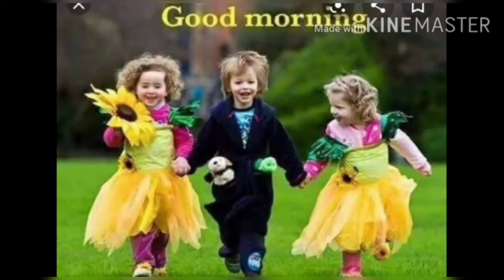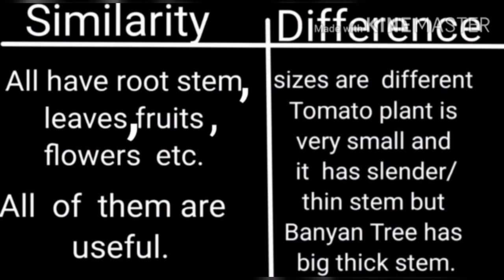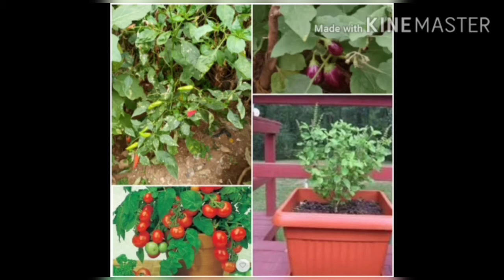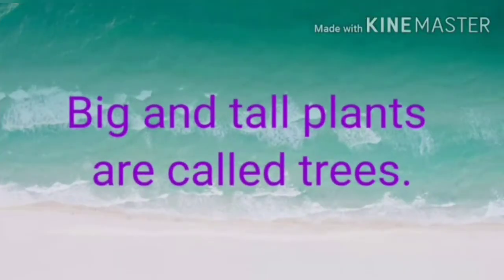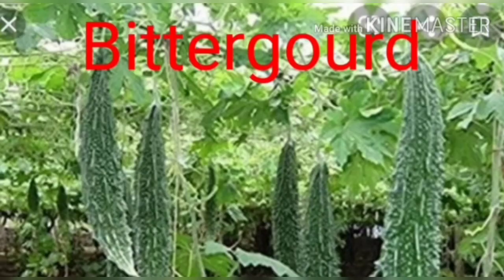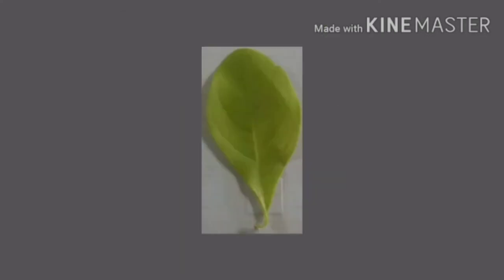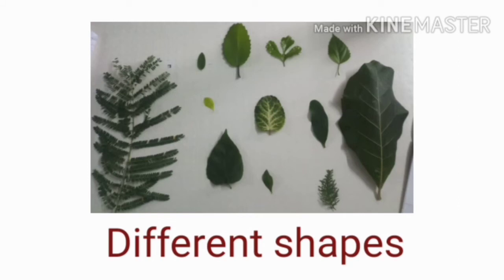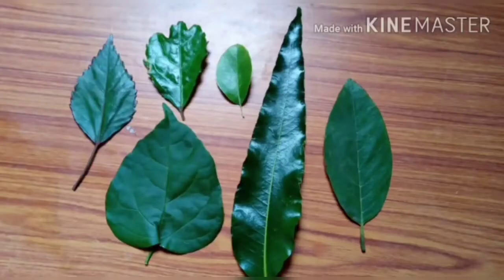Karnataka state syllabus 2nd std E V S Lesson-3 'Plants of Backyard' Part-2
Learn with Sundramma 2nd std Environmental Studies